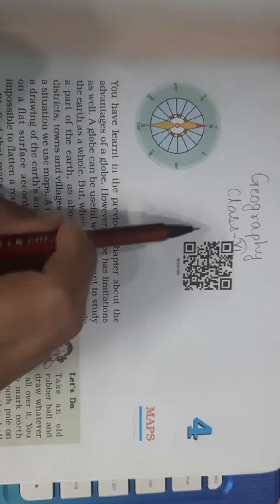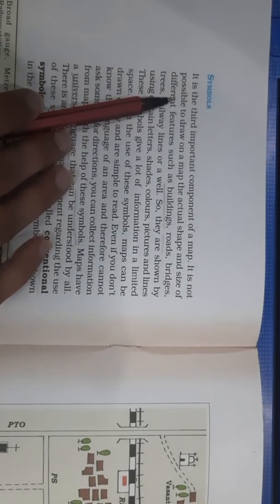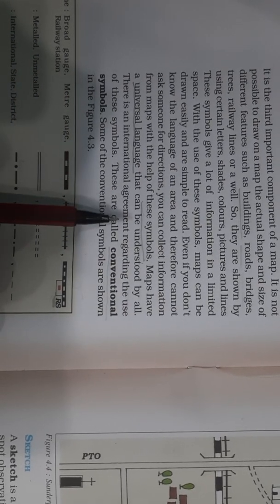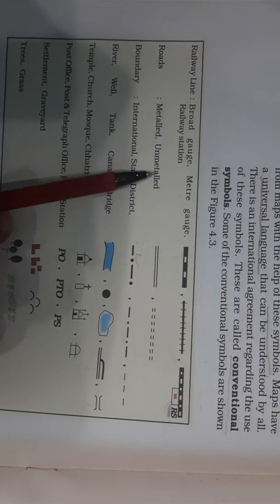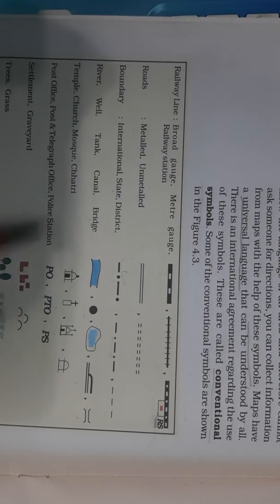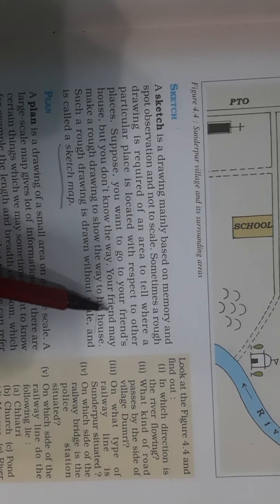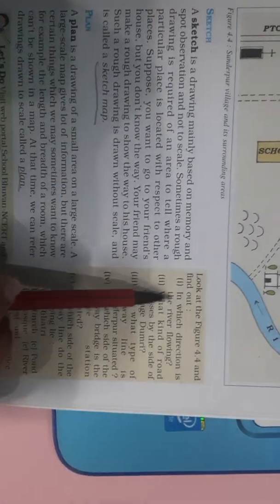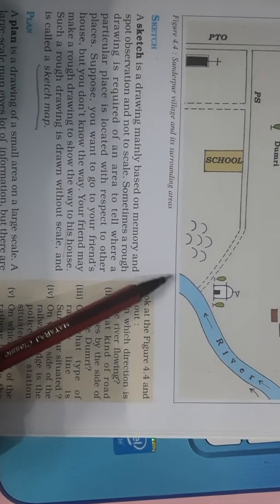GSS.IS- S.S.t,Cl- 6,Lesson 4, Topic-symbols,plan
Class 6- Geography-Chapter 4- Maps